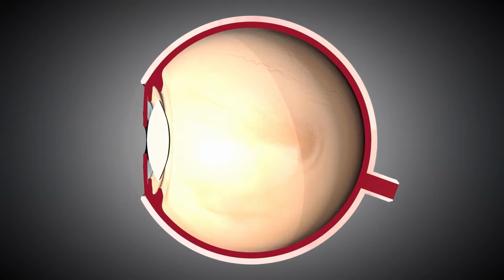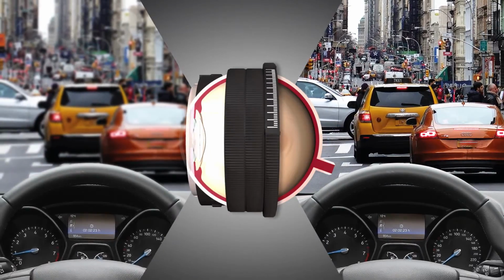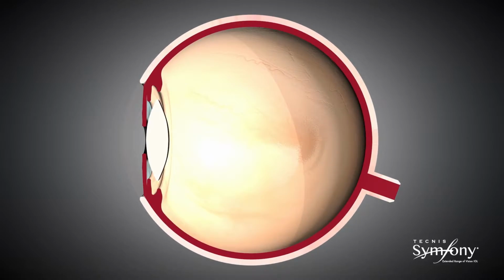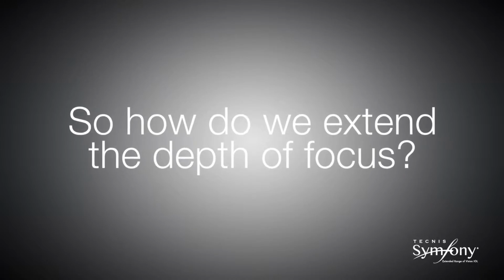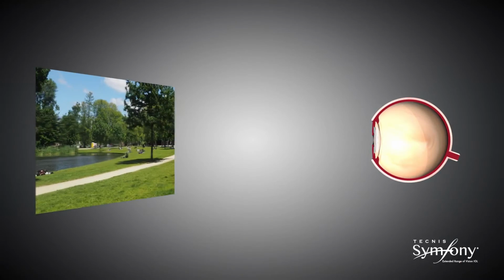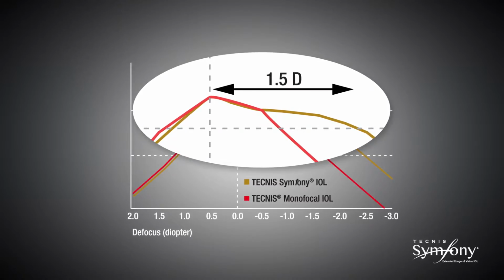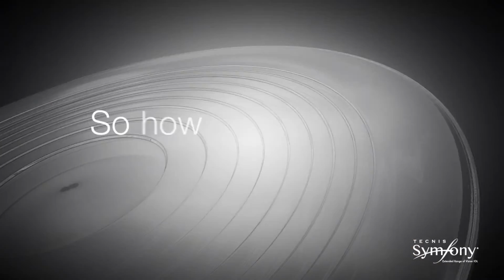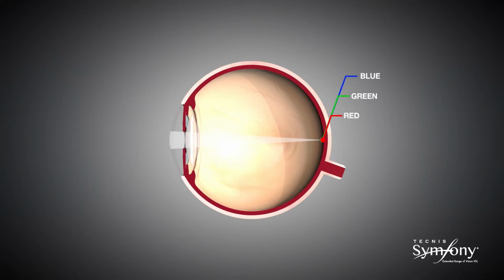Symfony Extended Range of Focus IOL